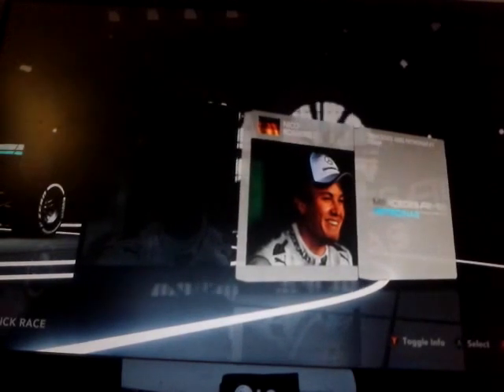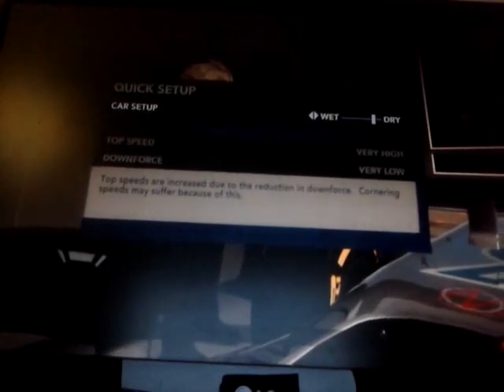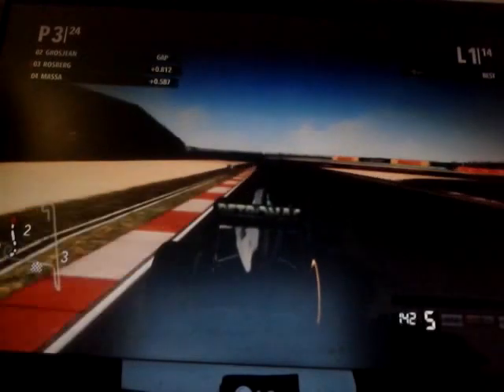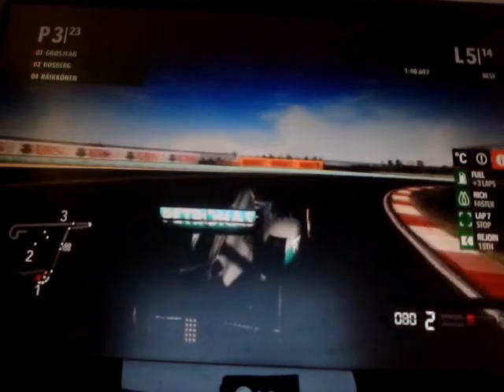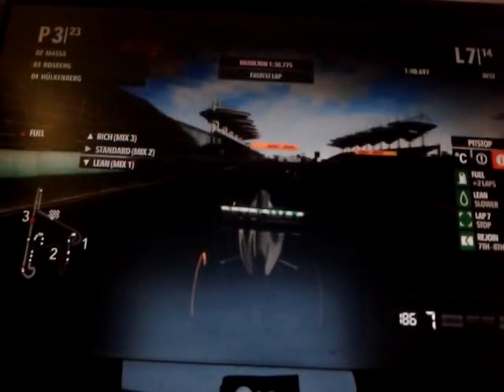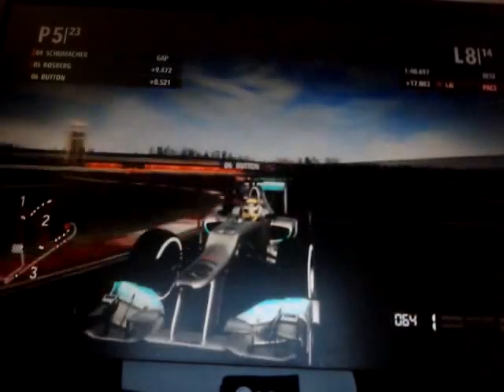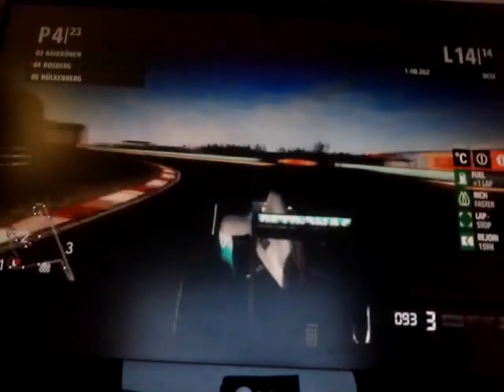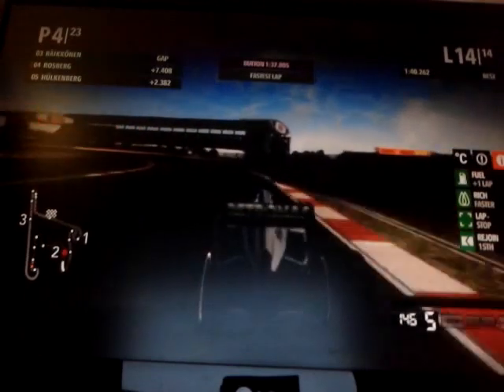2013 Chinese GP Commentary F1 2012 Game Nico Rosberg 14 laps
Driving as Nico Rosberg who of course won last years Chinese GP as his first F1 win In the Mercedes